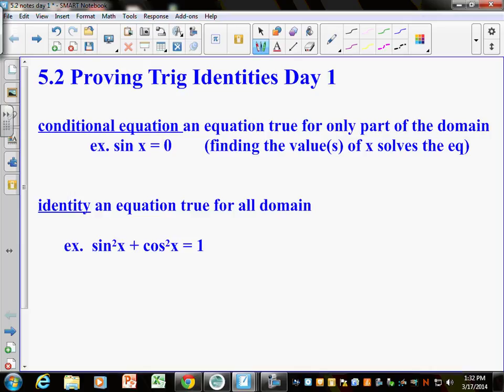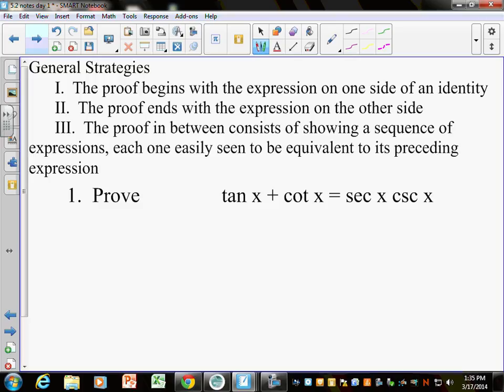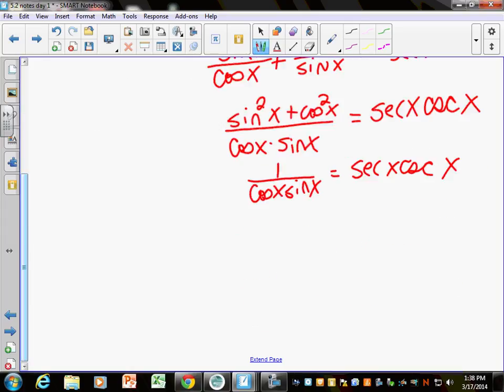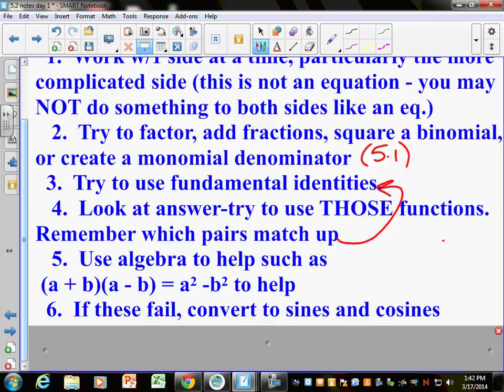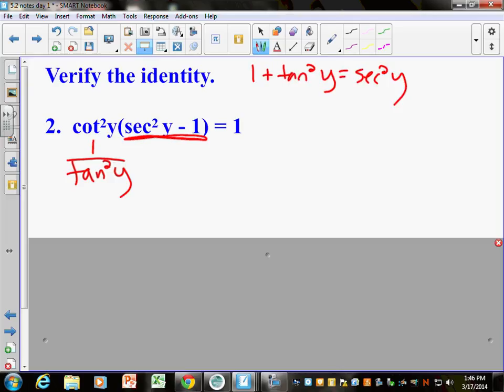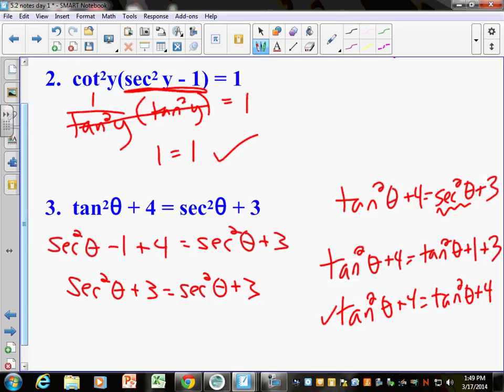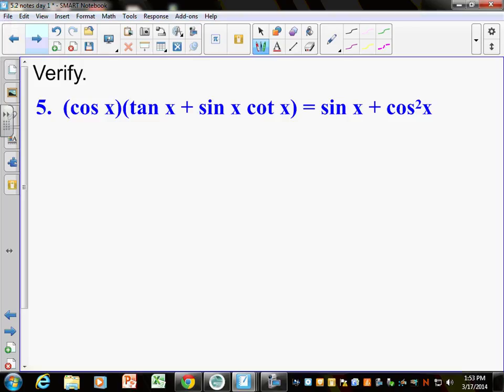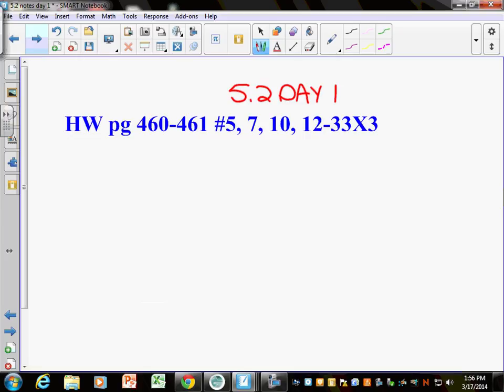5 2 day1 Precalculus